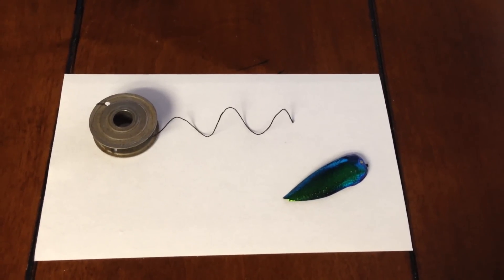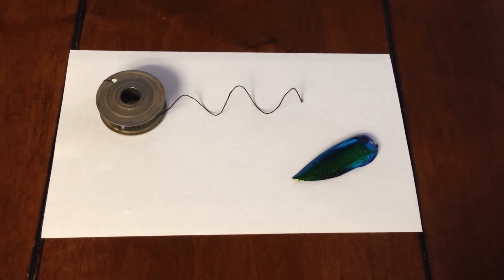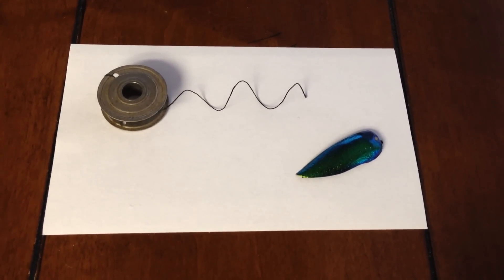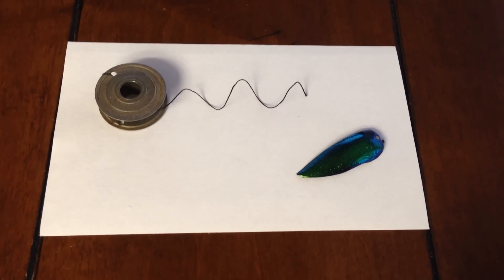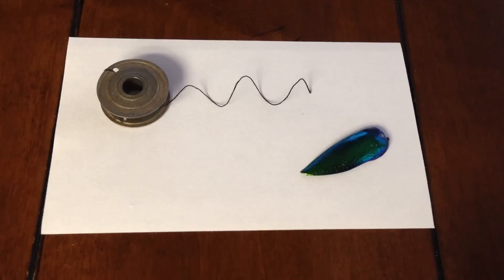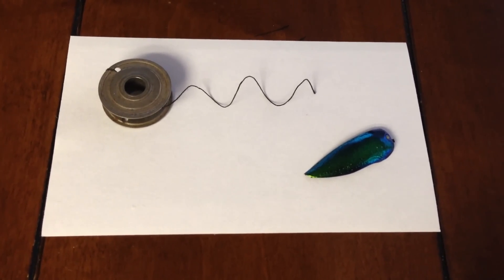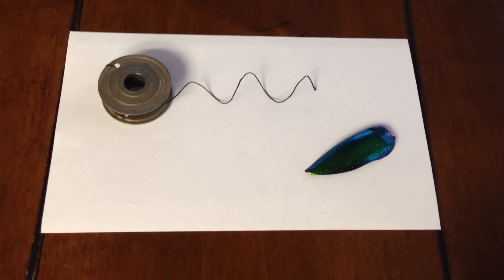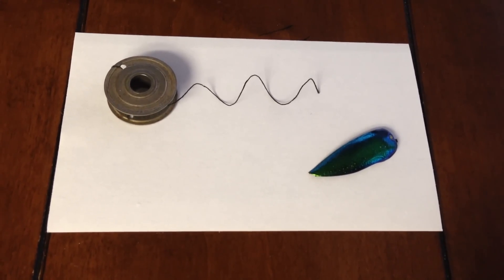Attracting Elytra - Grebennikov Video Replication Series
This Grebennikov video replication is meant to invoke critical thinking. Please tell me how you think the effect is happening in the comment section below.
Vortex in the aether? Gravitational interference? Nano-structure amplification?

This video is not evaluating Grebenikov's theory or the validity of the cavernous structure effect (CSE). It is evaluating the videos on YouTube that claim to be using this effect.

Please leave your thoughts and comments below,

Russell